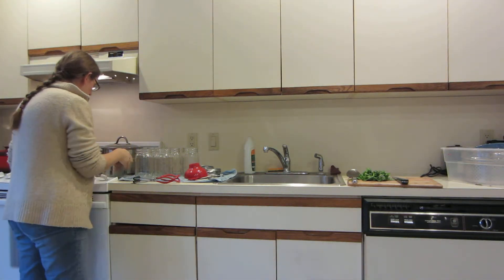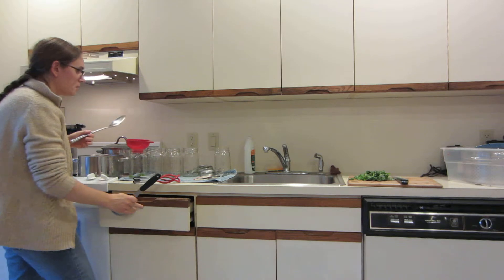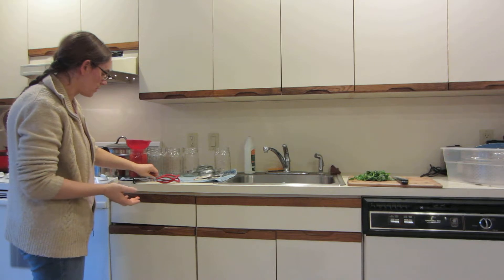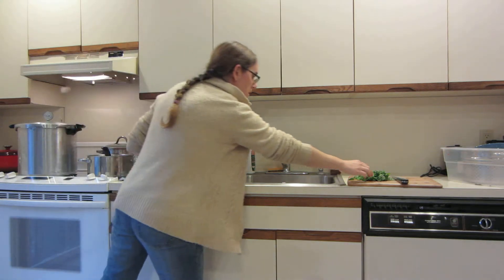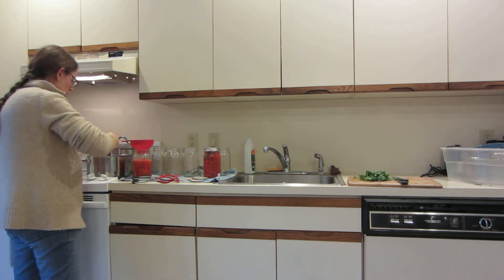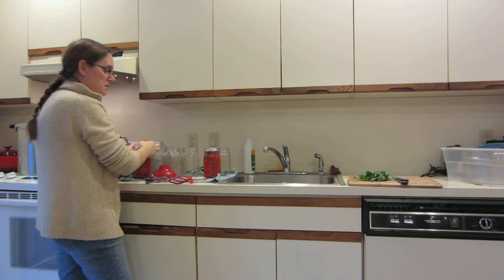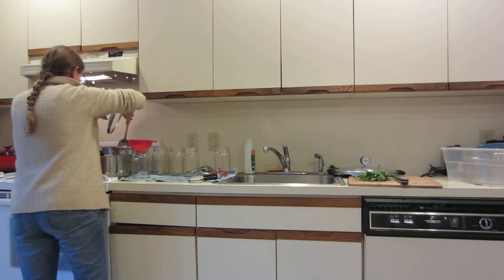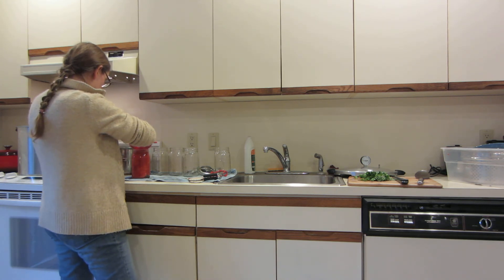Pressure Canning Tomatoes Part 2